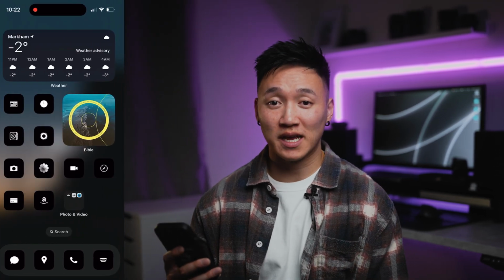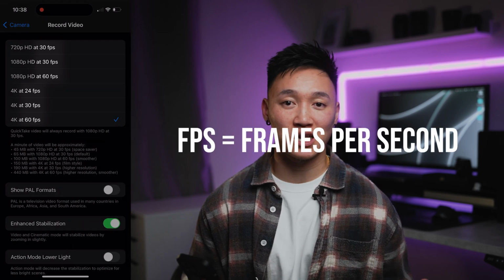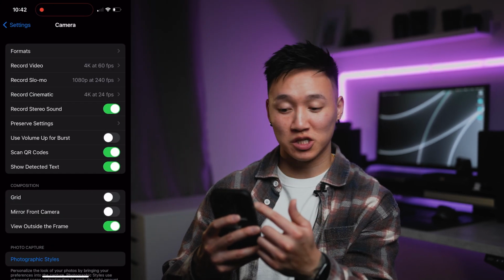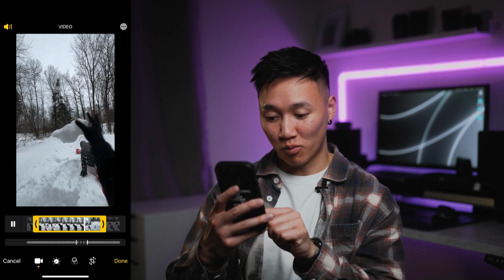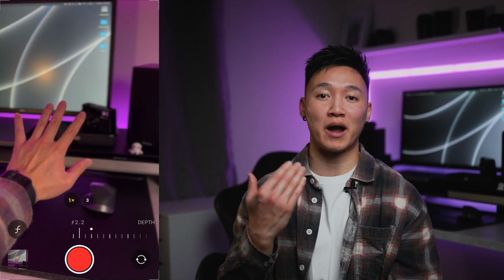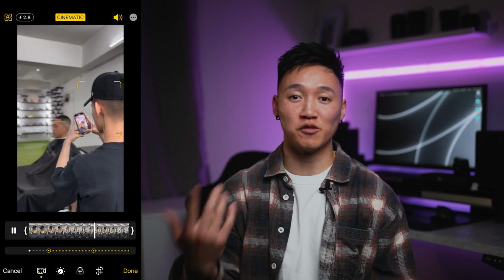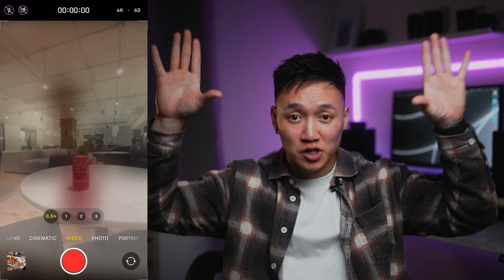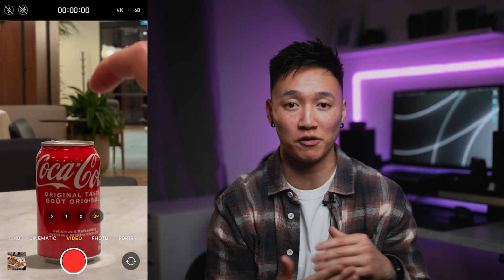5 iPhone Videography Hacks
I often hear aspiring videographers say they can't create content because they "don't have a camera," but with the rise in social media content creation, filming with our phones has become WAY more common.

Here are 5 HACKS to help you make the most out of your iPhone's video capabilities!

GEAR I USE:
Sony A7IV
Sony 14mm f1.8
Sigma 24-70mm f2.8
Social Media Tripod